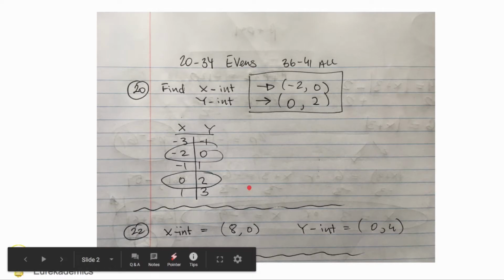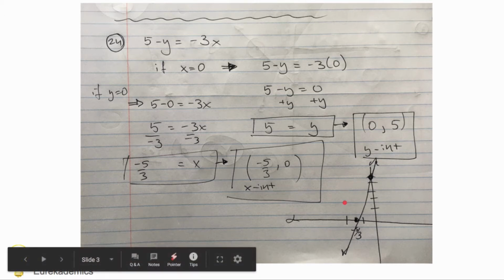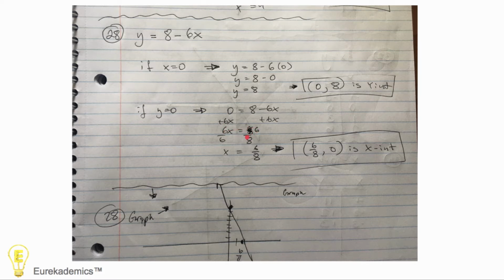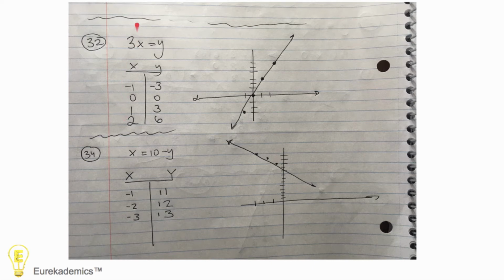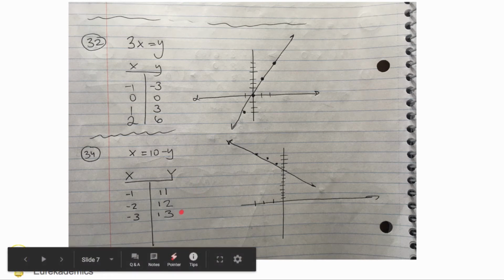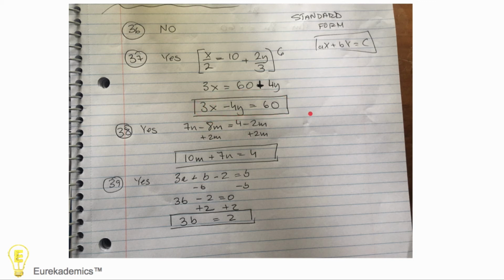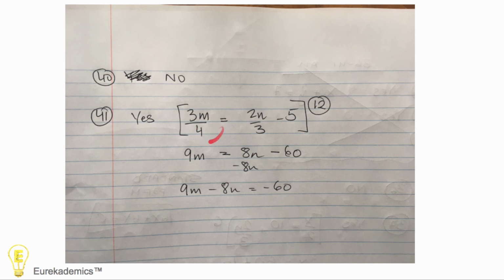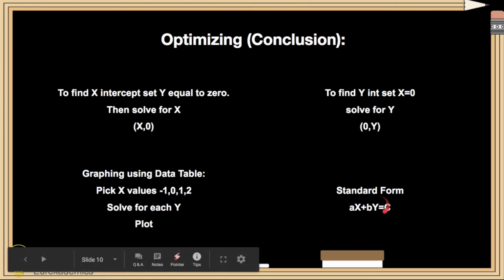Graphing X and Y intercepts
How to Graph linear equations using X and Y intercepts.

-Gene Nech
Ceo and Founder